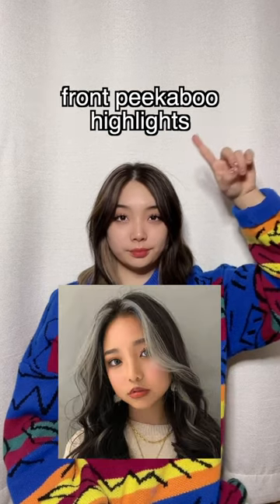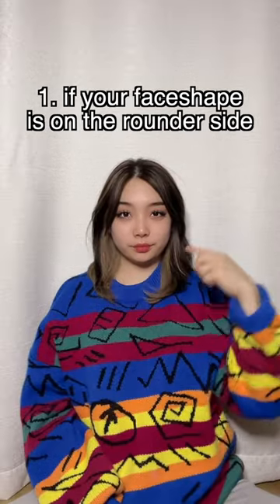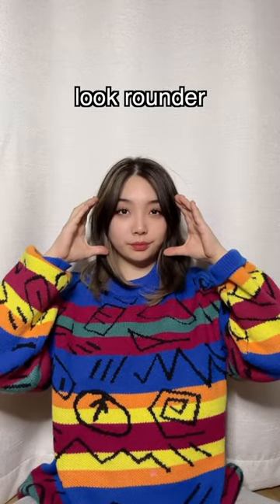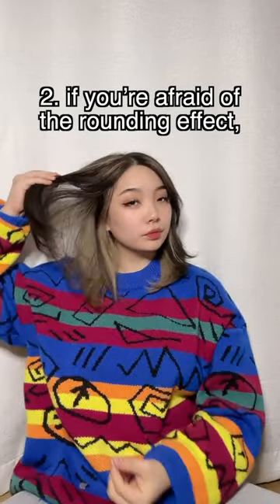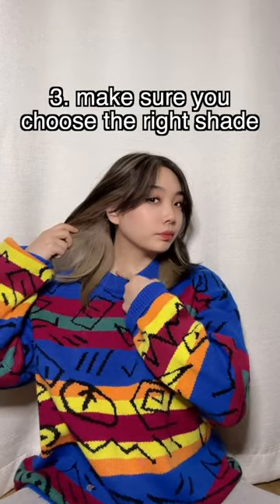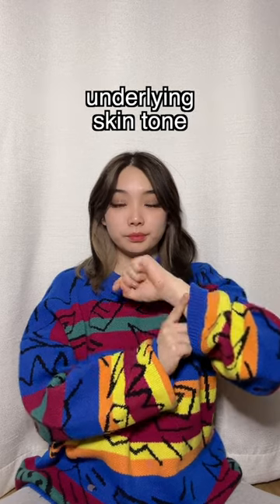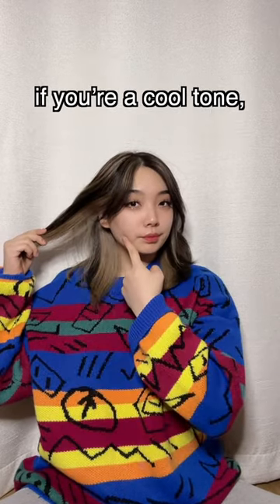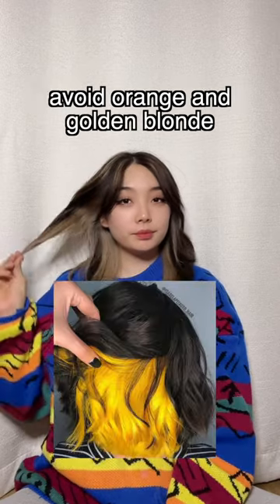3 things to consider before getting front peekaboo highlights